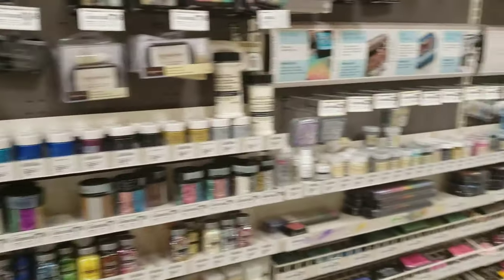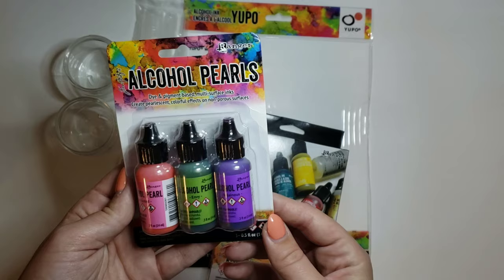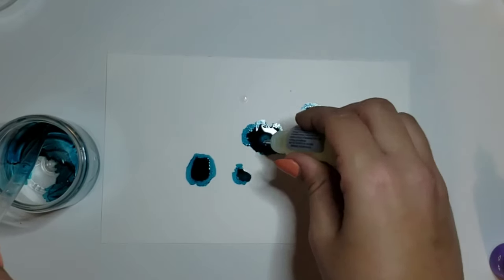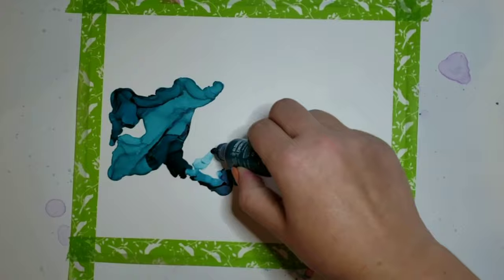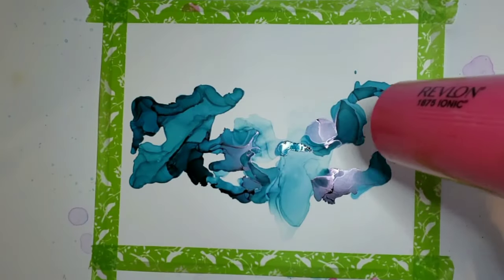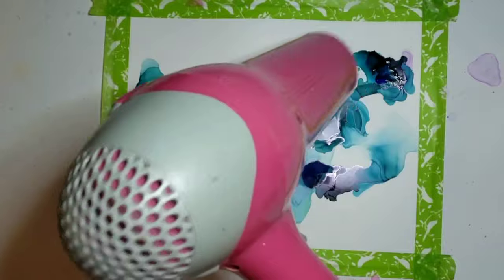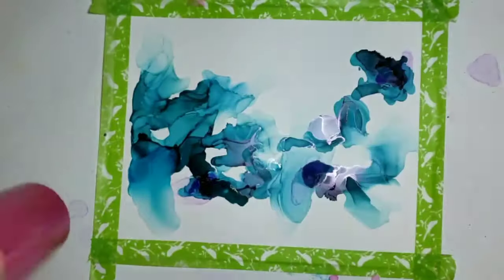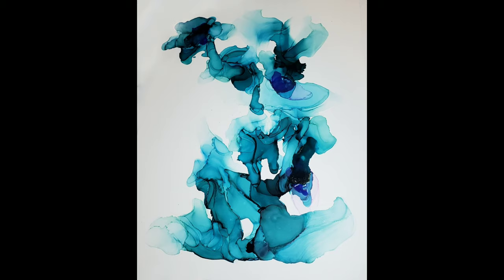Inktober with Alcohol Inks | Tim Holtz Alcohol Ink Kit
inktober with alcohol inks
Getting started with alcohol inks.
I went to  Michael's to buy my 1st set  Of alcoholics. This is my 1st time trying out alcohol inks and learning what supplies I need to use them.